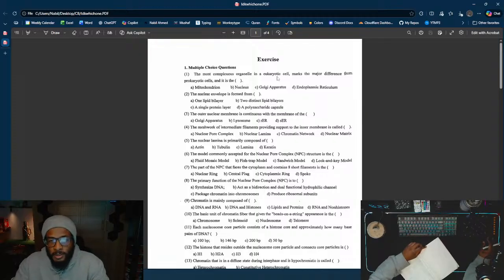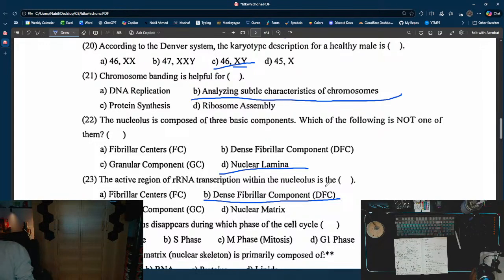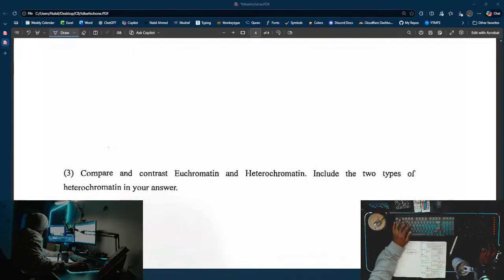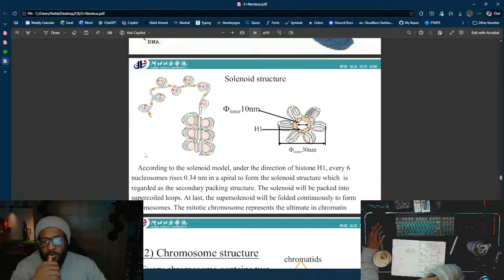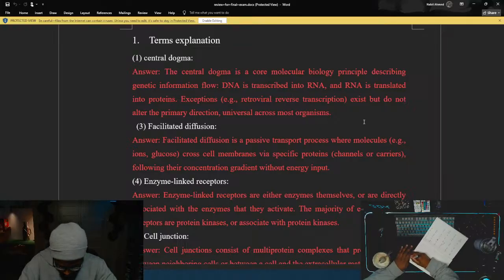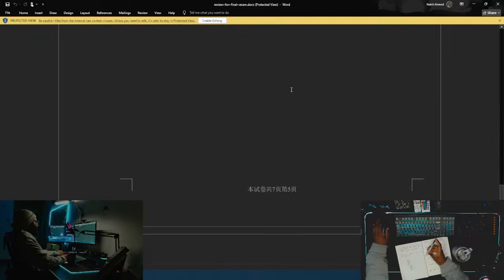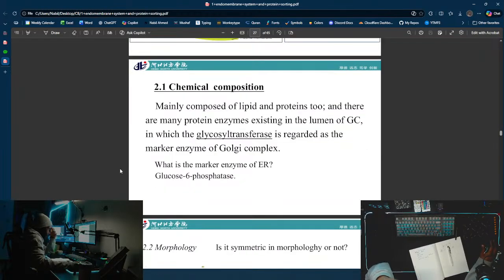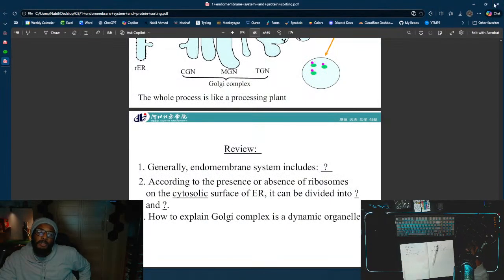🔴 𝐒𝐭𝐮𝐝𝐲 𝐖/ 𝐌𝐞 ║ 𝐒𝐭𝐫𝐞𝐚𝐦 #𝟐𝟑